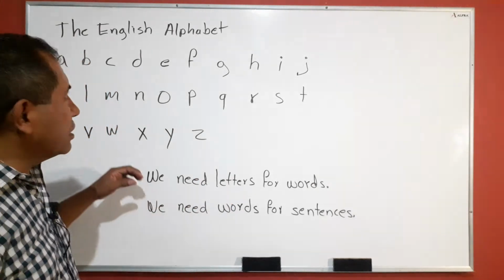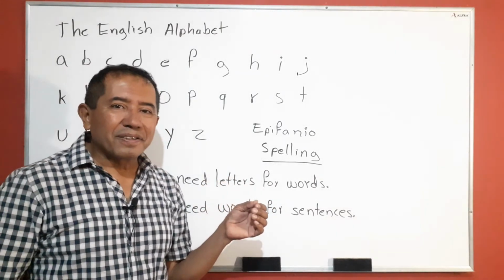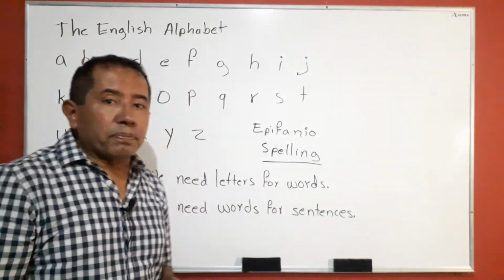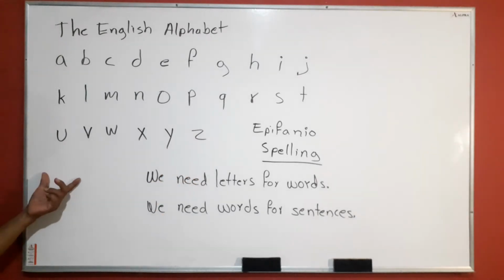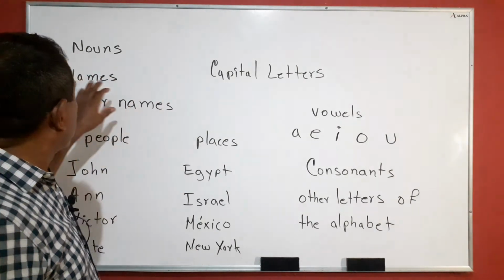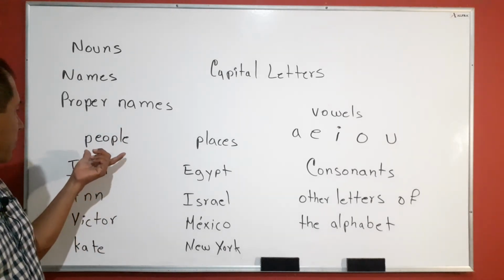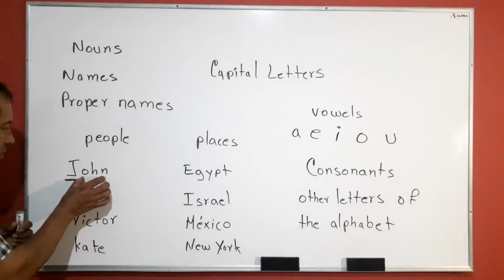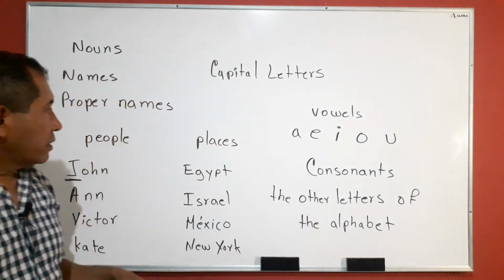Inglés con Chano el Mexicano | Free English course for very beginners | Class three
In this video, we are going to learn The English Aphabet.
Spelling is a common practice in English conversations. You commonly have to spell names and telephone numbers in conversations in English.
Follow me in this adventure and lets learn interesting things!